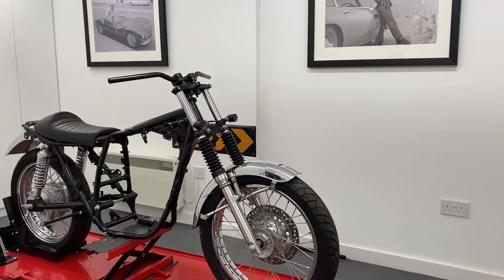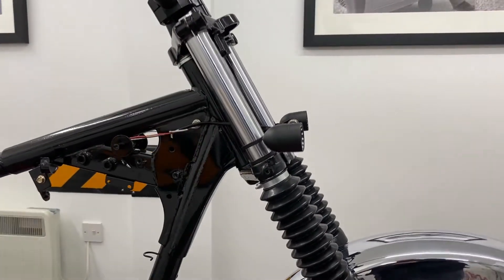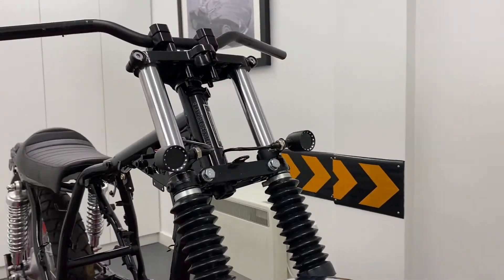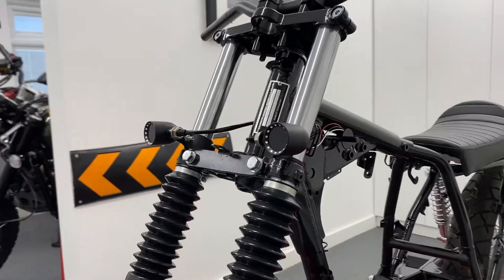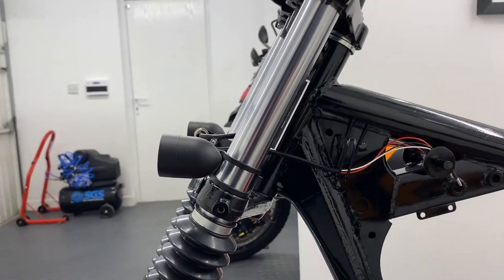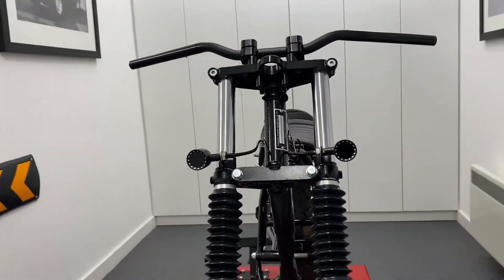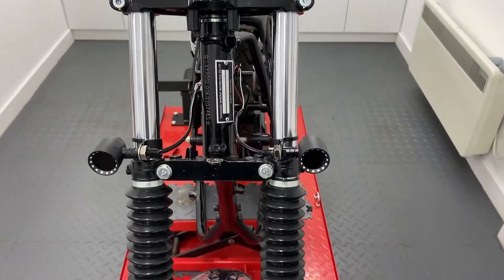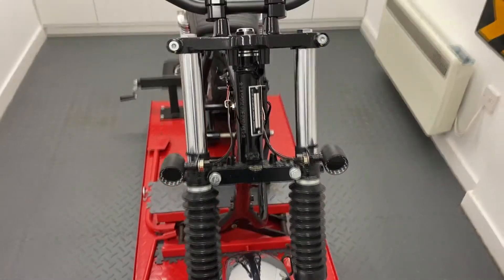5117 1 Overview Motorbike Indicators LED Integrated Driving Lights Custom Chopper Black PAIR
These Integrated LED indicators / driving lights are CNC machined, super bright and made to a very high standard of quality.

They combine all the functions needed for the front of your motorcycle, packed into an all-in-one discreet, classic looking housing.

As a result, they’re ideal for Harley Davidsons, custom bikes, cafe racers, trikes, streetfighters, naked bikes, sport bikes and so on…

Visit the following link to view this product on our